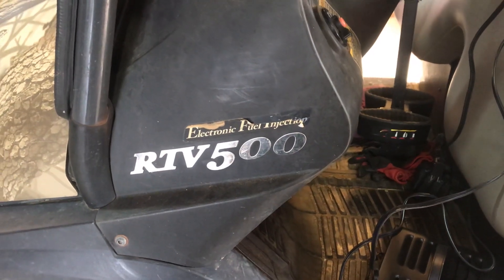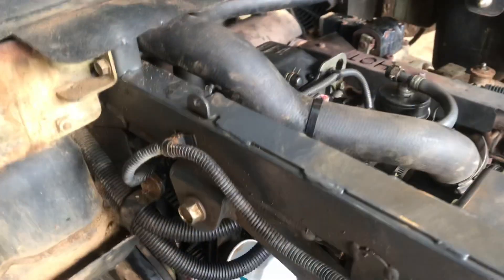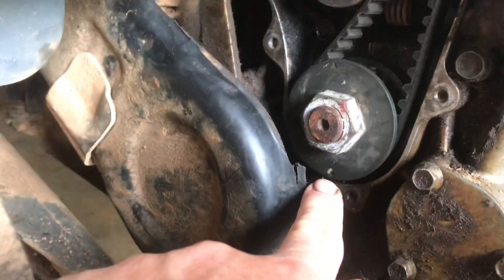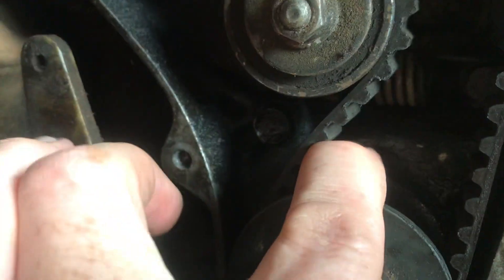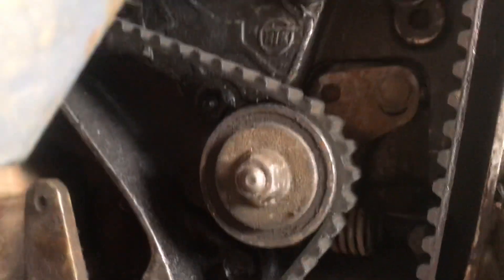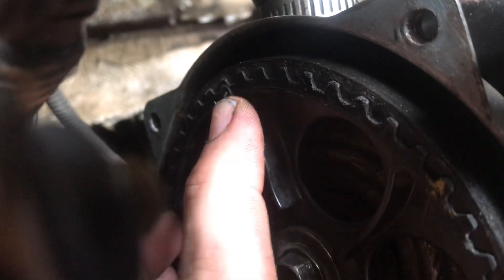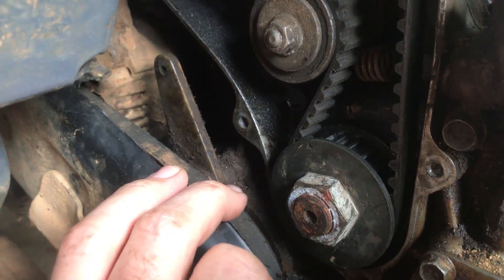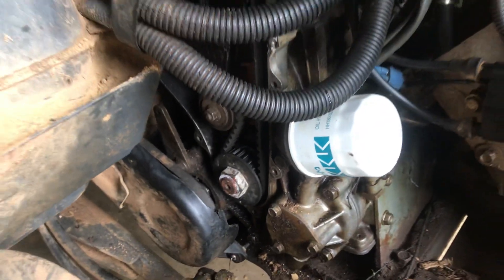Setting Kubota RTV 500 timing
Timing marks on the kubota 500